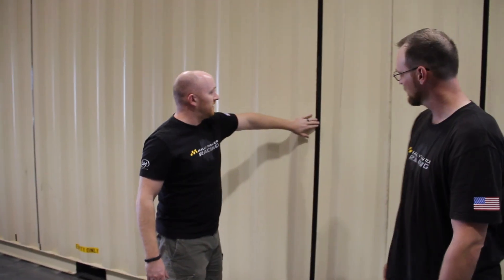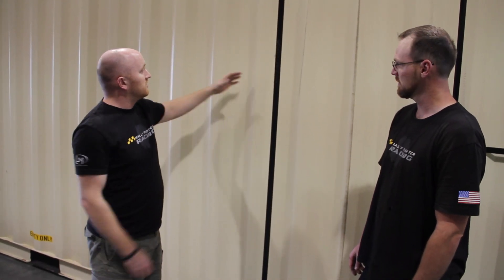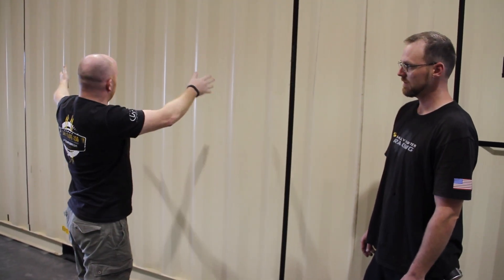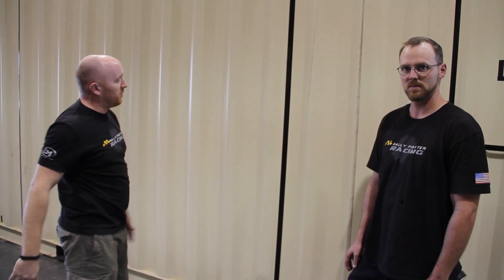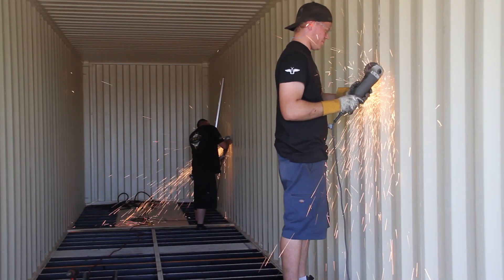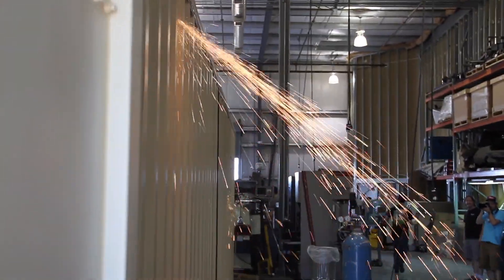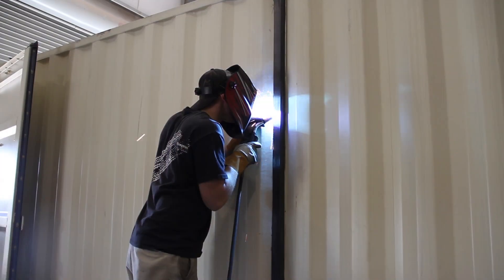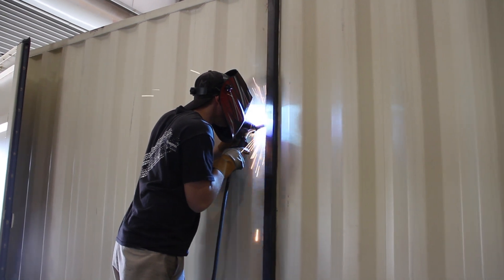Mobi Factory In Progress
Build floor manager Mike Pisani explains how the first fabrication on the mobi-factory will begin.